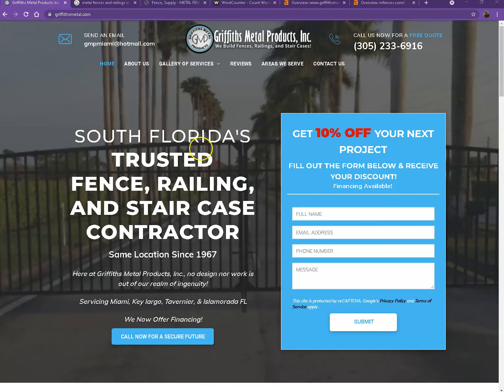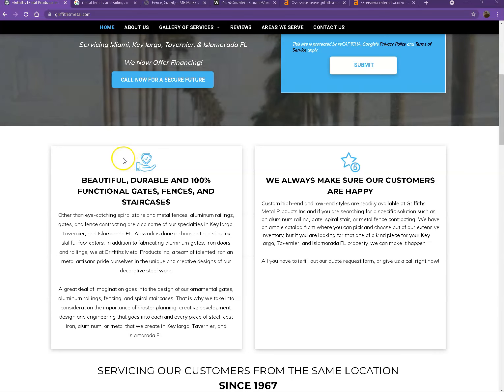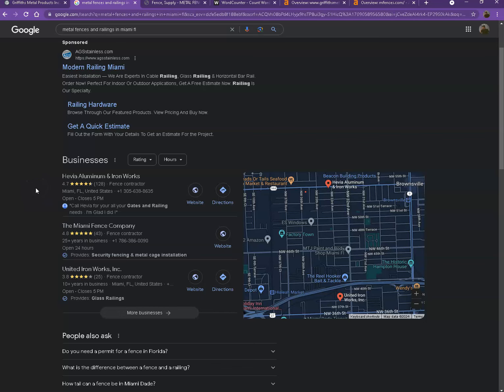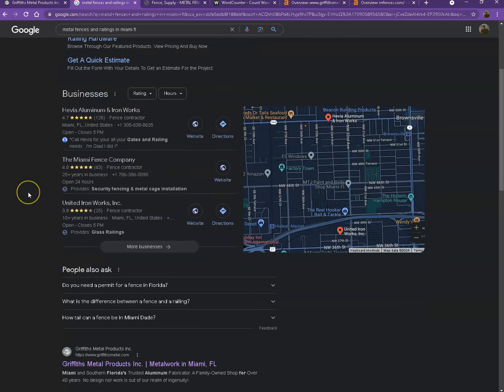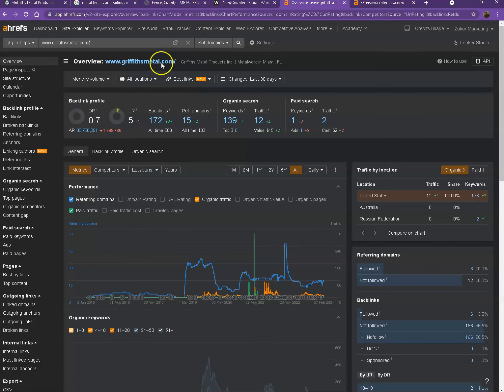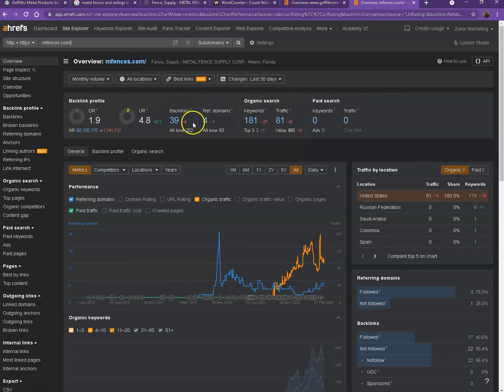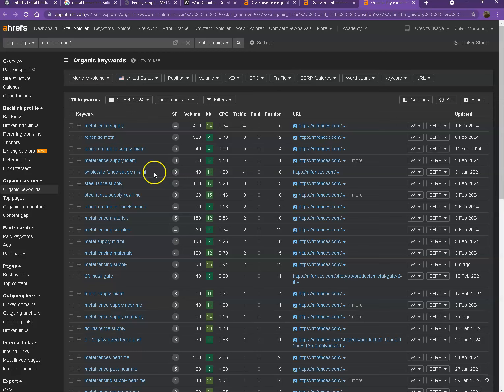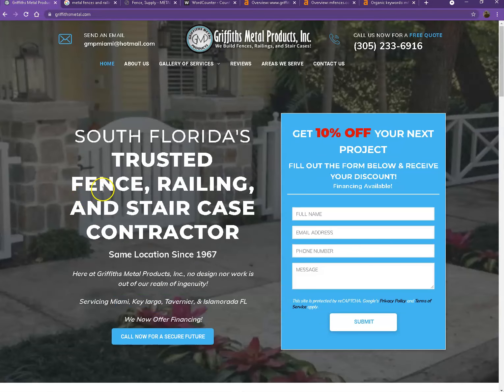Website Analysis Video for Griffiths Metal Products Inc